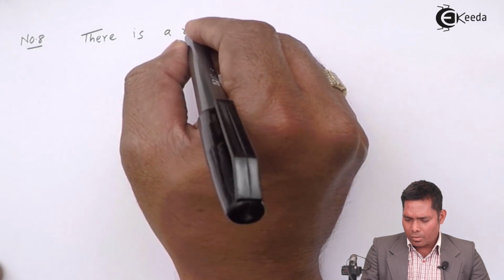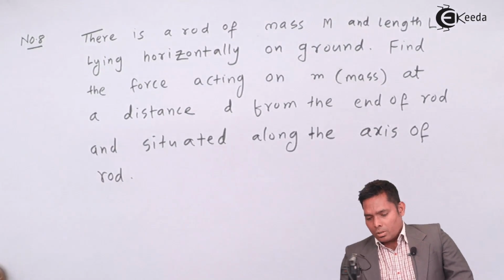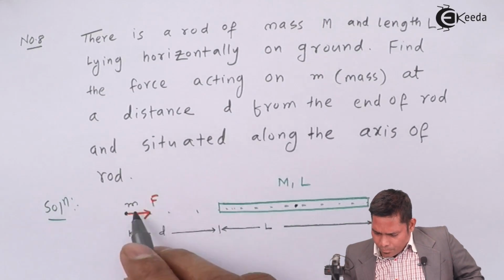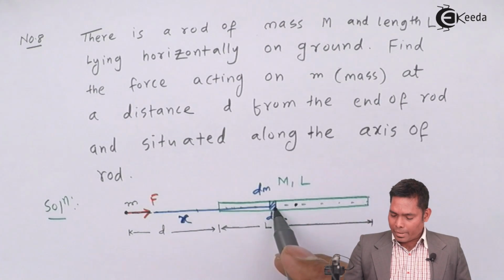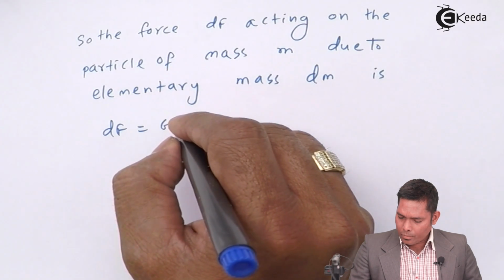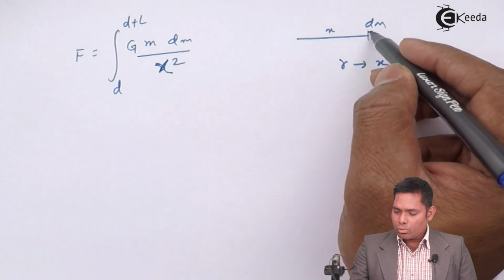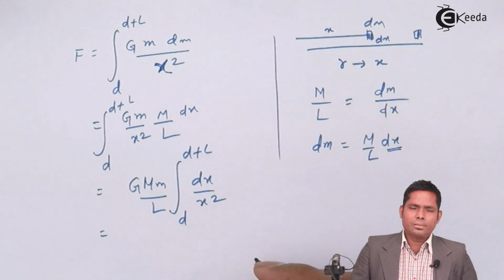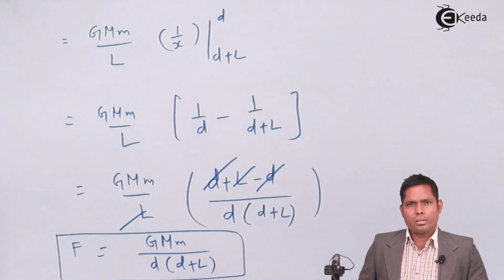Gravitation Numerical 8 - Gravitation - Physics Class 12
Gravitation Numerical 8 Video Lecture from Gravitation chapter of Physics Class 12 for HSC, IIT JEE, CBSE & NEET.

Happy Learning : )